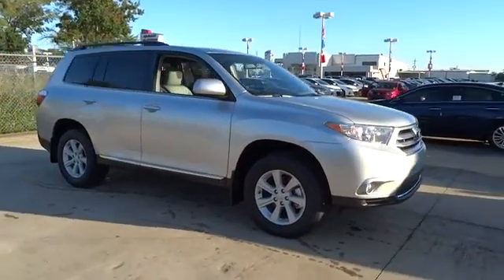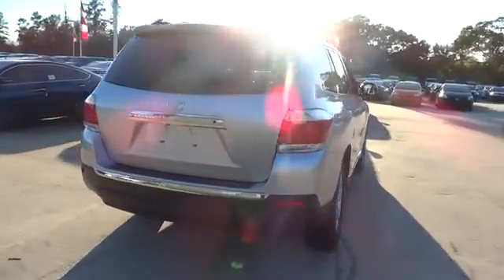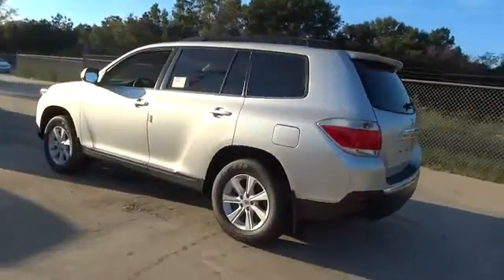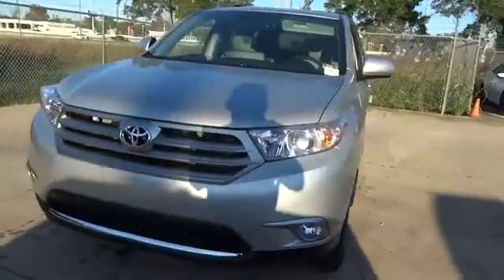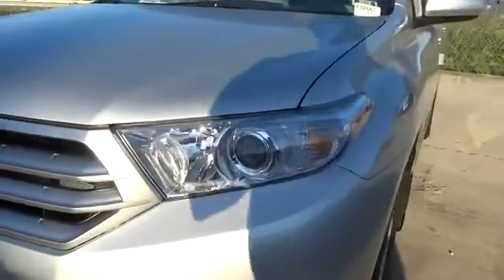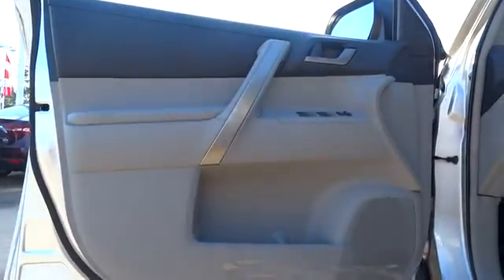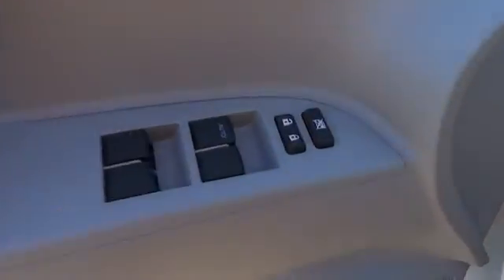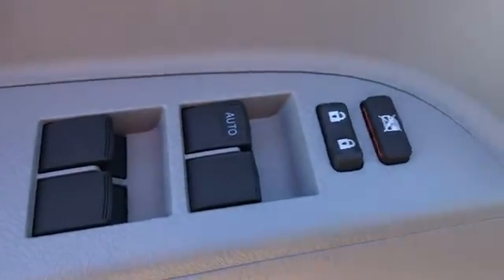2013 Toyota Highlander Conroe, The Woodlands, Spring, Tomball, Houston 136634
Gullo Toyota
500 I-45 South